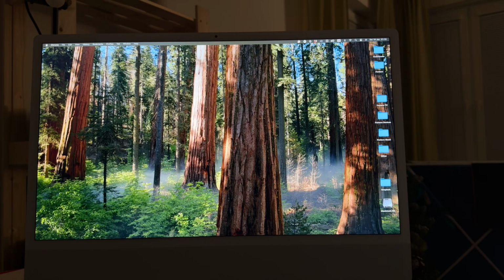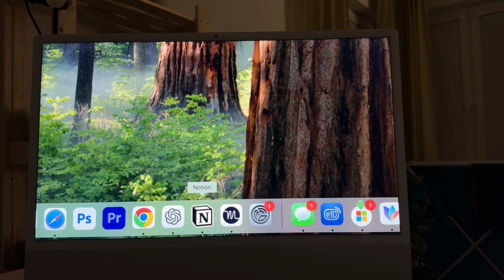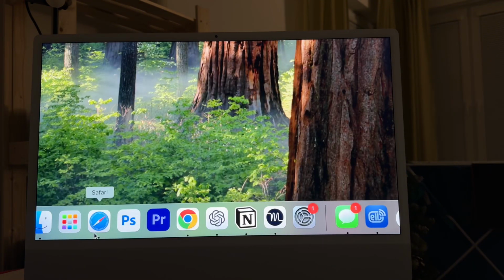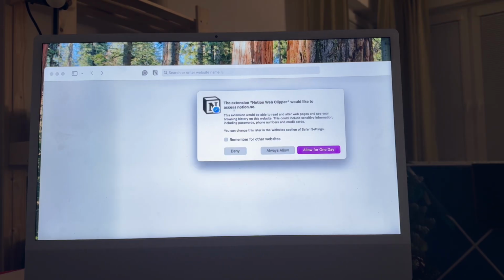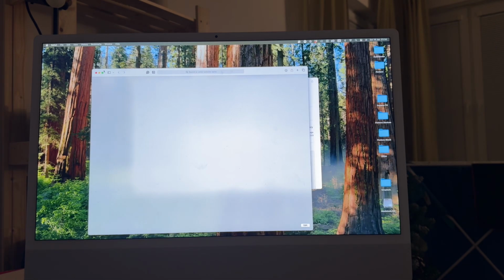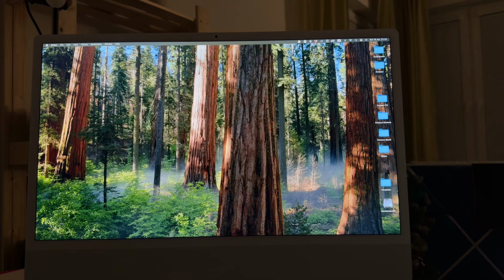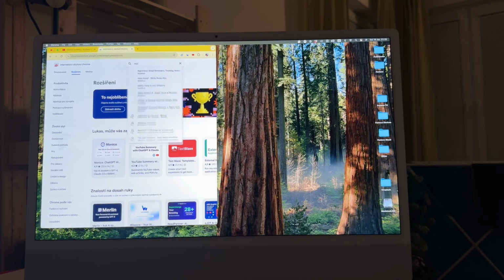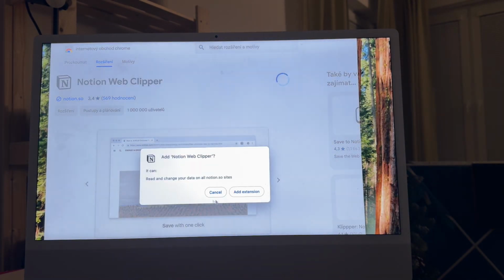How to Use Notion Web Clipper App on Mac (tutorial)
In this video, we’ll show you how to use the Notion Web Clipper app on your Mac. Learn how to easily save web pages, articles, and content directly into your Notion workspace for future reference and organization.